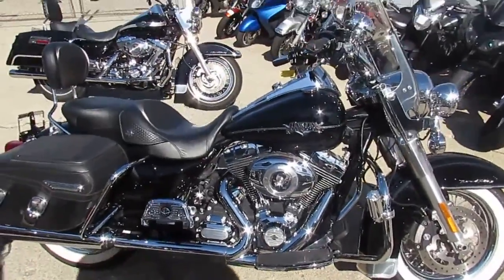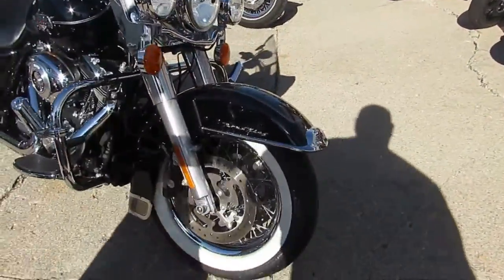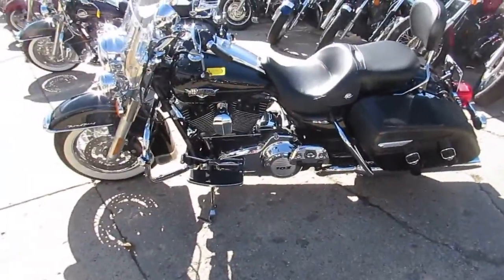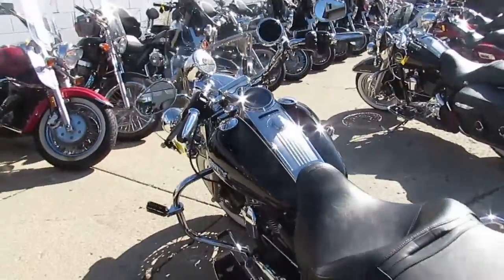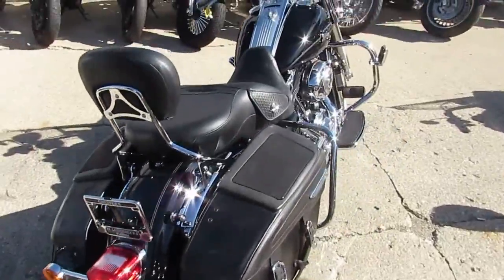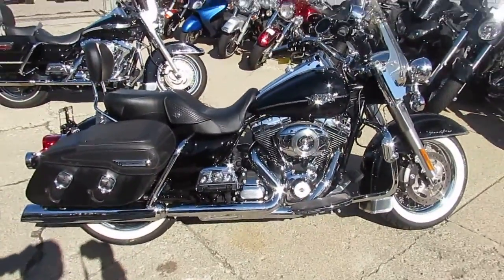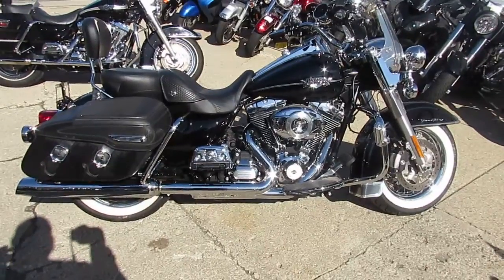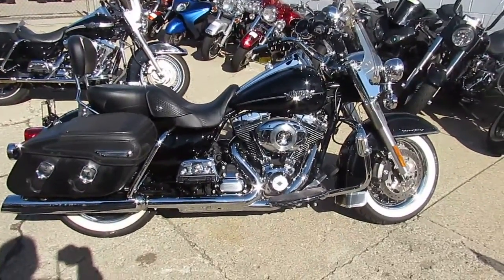2011 Road King Classic for sale in Michigan $12900 U3652